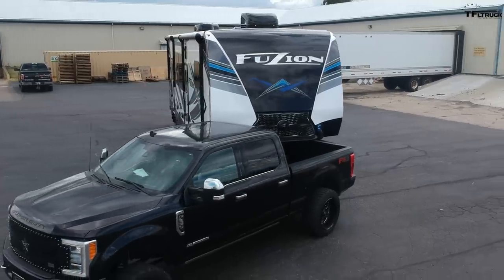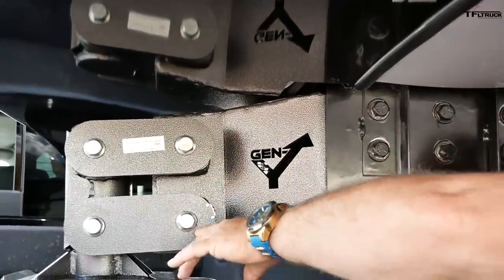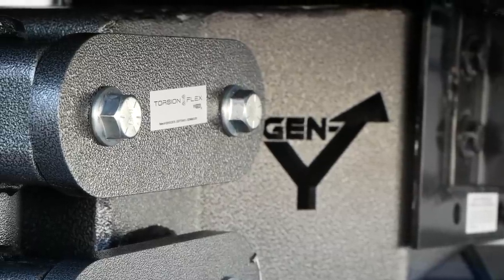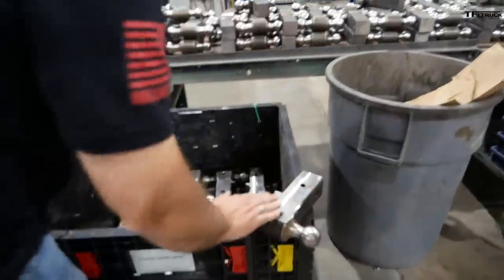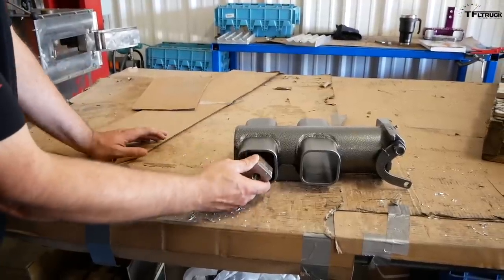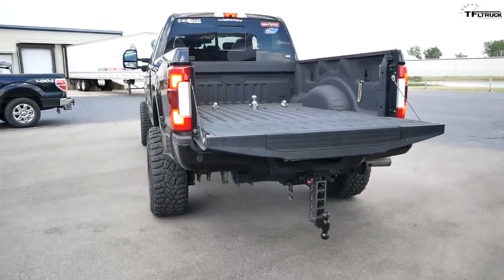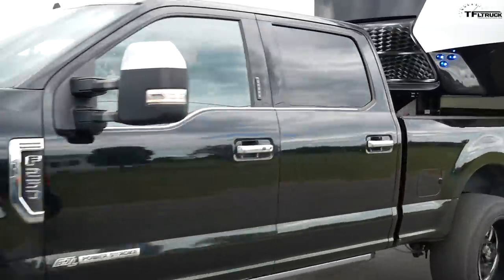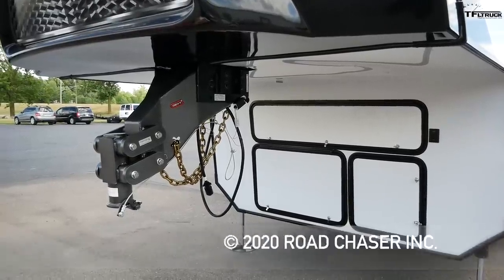Stress-Free Towing: Here’s How This New Hitch Will Change The Way You Tow!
) Check out the full line of adjustable torsion-flex hitches available from Gen-Y Hitch. Tow a Huge 40-Foot Camping Trailer Without Knowing It's There! GenY Executive Hitch has the 5th Wheel Toy Hauler Solution